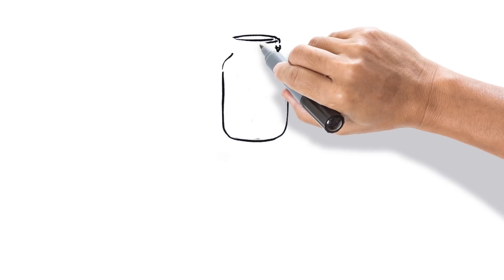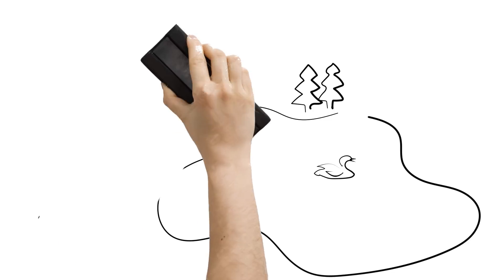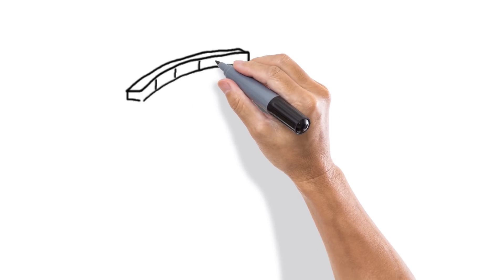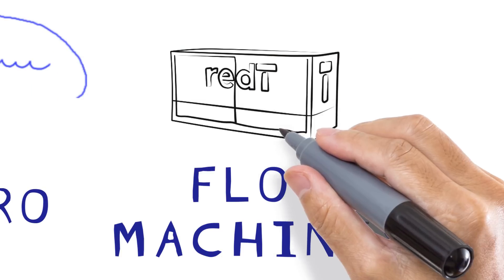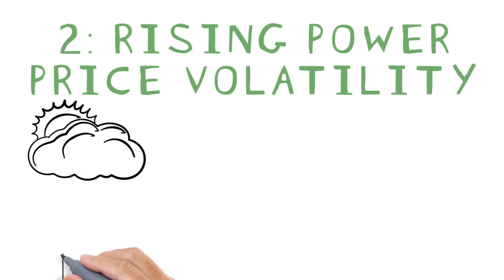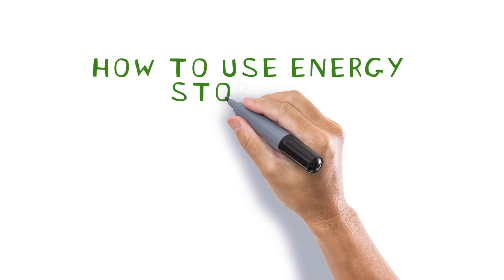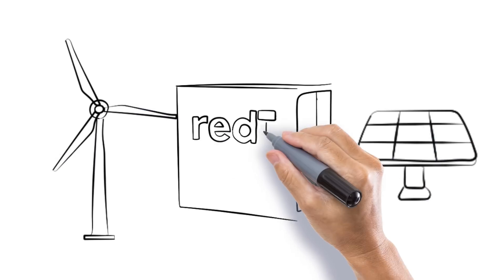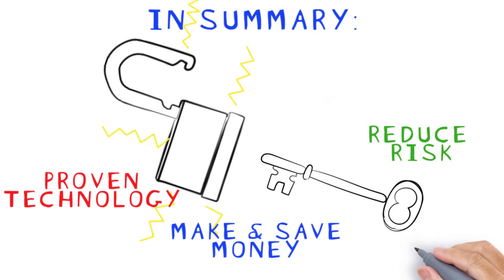Energy Storage: The 5 Minute Masterclass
Energy storage is a complex topic, but it doesn't need to be. Understand the basics in a little over 5 minutes and get to grips with some of the major missperceptions in our industry.

redT are global energy storage experts - we work with you to design, manufacture, install and operate energy storage infrastructure.

Animation by BRR Media